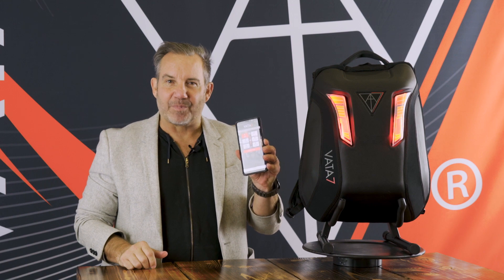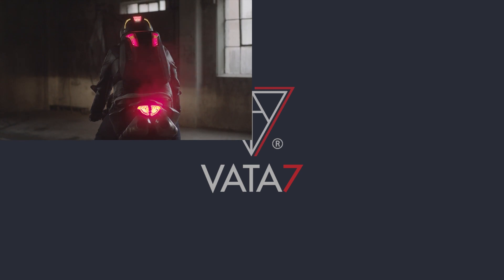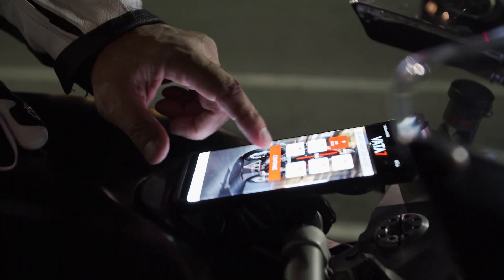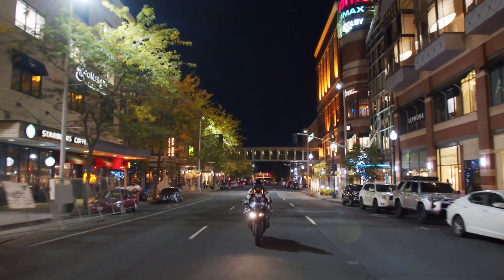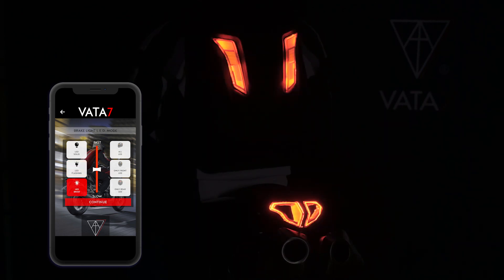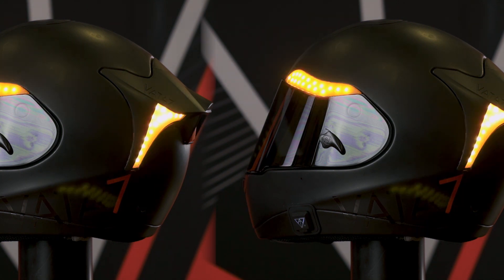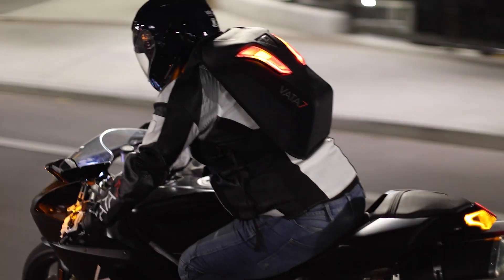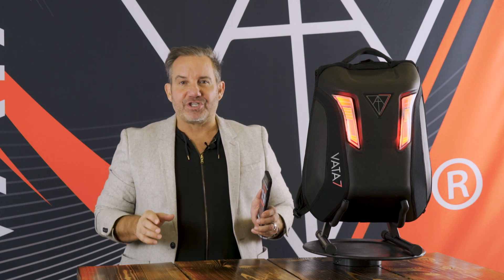𝐕𝐀𝐓𝐀𝟕 𝐌𝐨𝐛𝐢𝐥𝐞 𝐀𝐩𝐩 | 𝐕𝐀𝐓𝐀𝟕 𝐓𝐞𝐜𝐡 𝐒𝐜𝐡𝐨𝐨𝐥 𝐕𝐢𝐝𝐞𝐨 | 𝐄𝐩𝐢𝐬𝐨𝐝𝐞 𝟏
EPISODE 1: VATA7 Mobile App| VATA7 Tech School Video| Vata7 Motorcycle App

Welcome to the VATA7

When I created VATA7 I had one thing in mind, giving the riders the ability to interact and change their own personal LED experience, with their VATA7 gear and in turn, giving them the visibility and SHAZAM factor they desire.

I’m going to go over 4 of the best features of our VATA7 mobile app in this video:
1. Pairing to multiple VATA7 gear
2. Customizing your own LED experience
3. Riding with a passenger, both wearing VATA7 gear
4. Multiple transportation modes